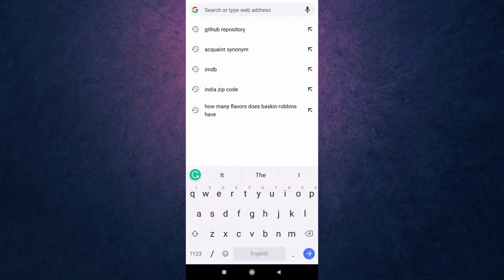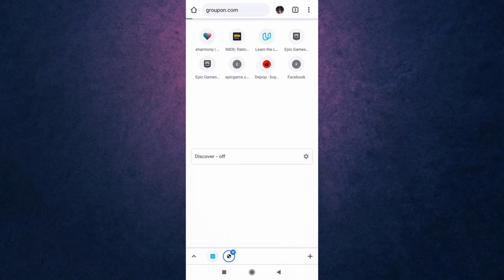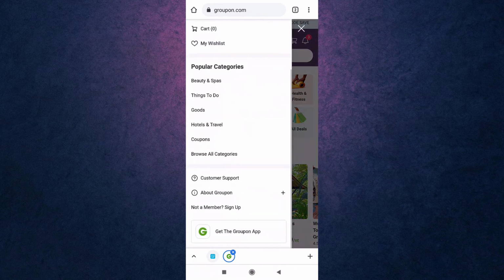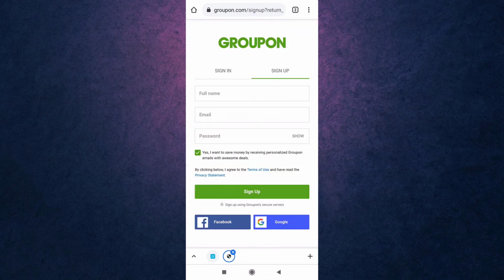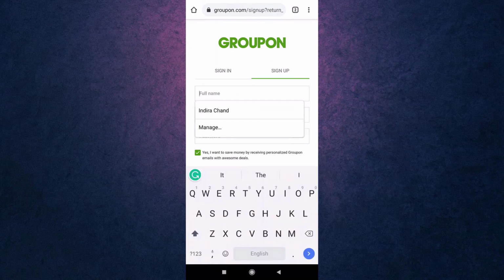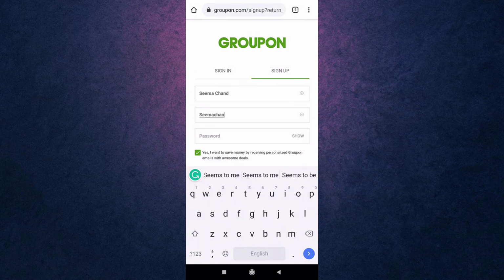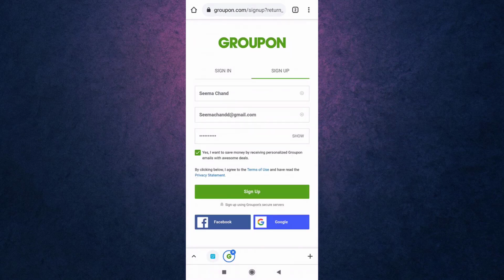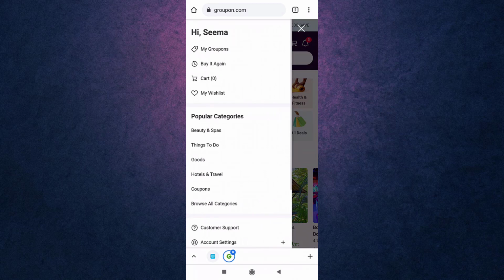Sign Up - Groupon | Create Groupon Account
This video depicts step by step procedure for creating a new account of Groupon from your mobile device.

How do you sign up for Groupon?

How much does it cost to join Groupon?

Does Groupon still exist?

How do I log into my Groupon account?